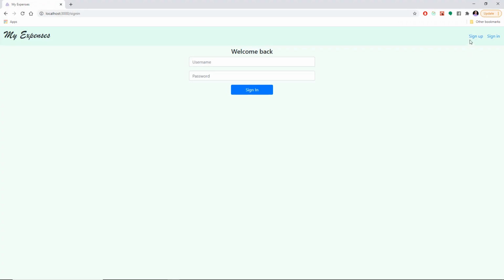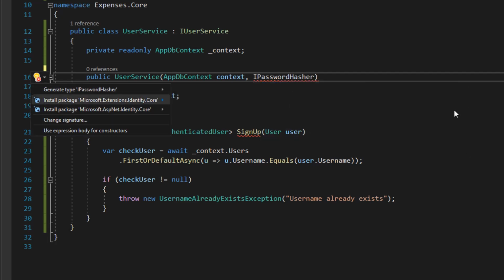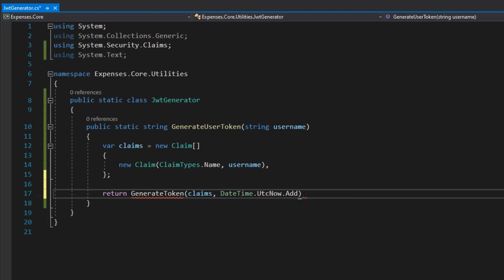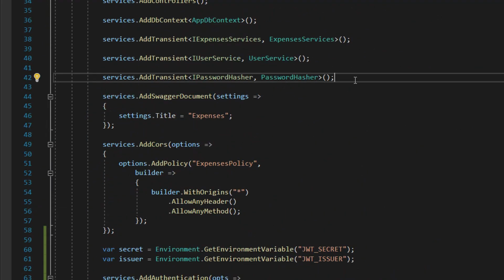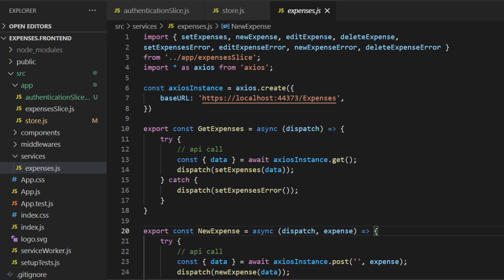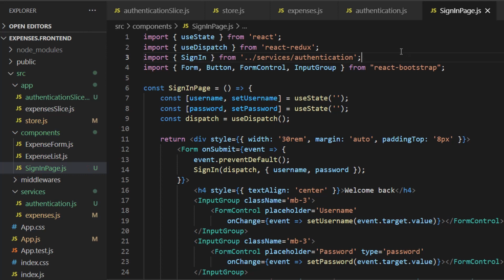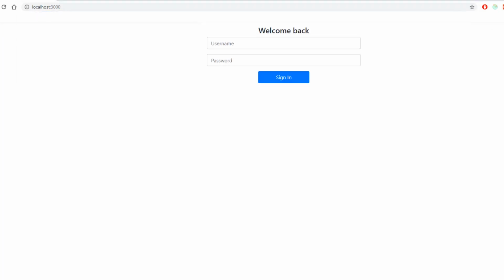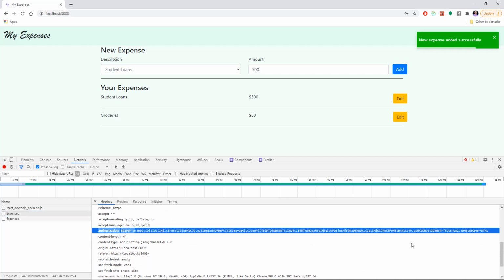Expenses | Complete User Authentication (Sign Up & Sign In)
On this video I go over adding user authentication to our application. Now you are able to create an account and log your expenses.

You can clone the repositories from GitLab. Then checkout the specified commit to see the same code I do.

git checkout b8c23b3ec54e3ac3095b5fedd95beaf5ca177e4c

git checkout 49e258dbe3841ac55e5c54eb59a24ef4f734907c

If it's your first time running the backend don't forget to run the migrations so that the database is correctly setup. You can do so by opening Package Manager Console and running the following command  UPDATE-DATABASE -p Expenses.DB. Also feel free to reference to prior videos.